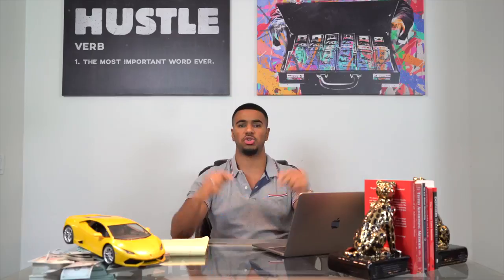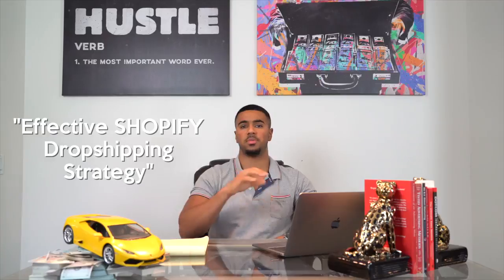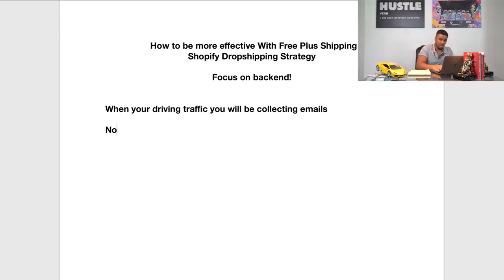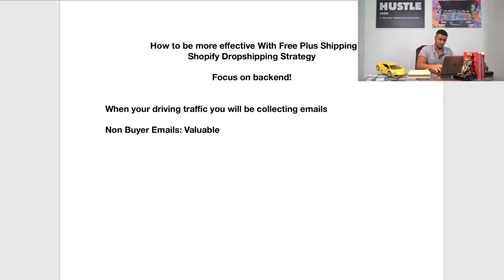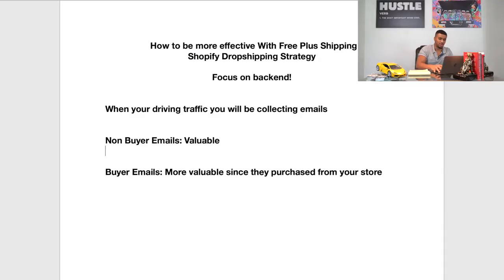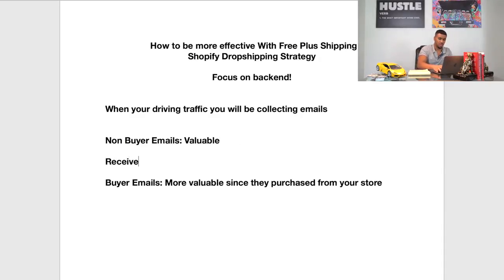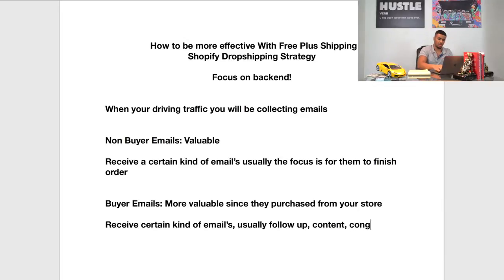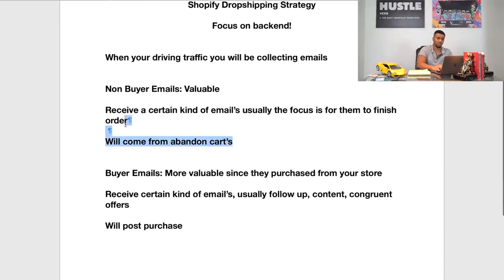How To Make More Money With Free + Shipping (Shopify Dropshipping)